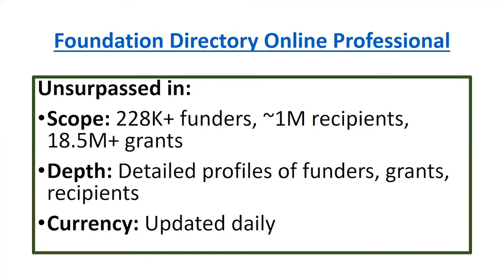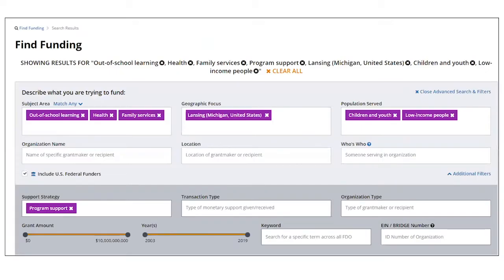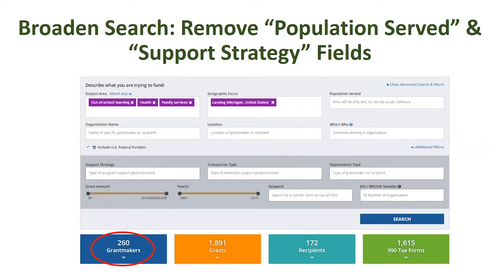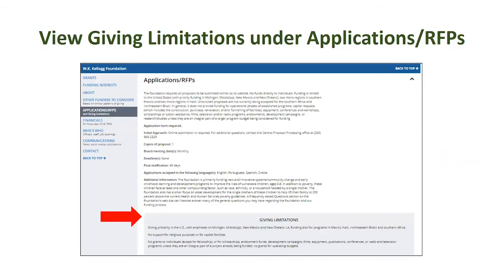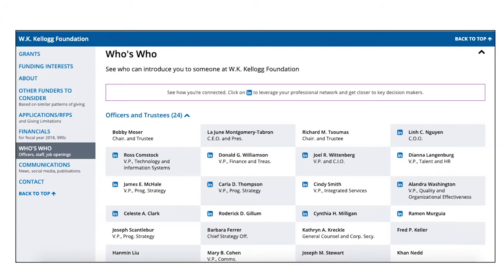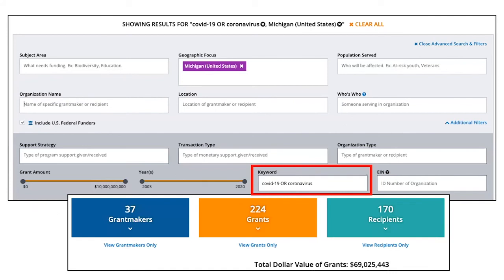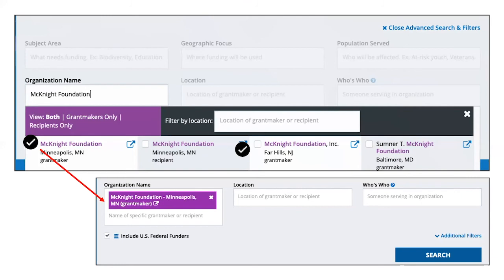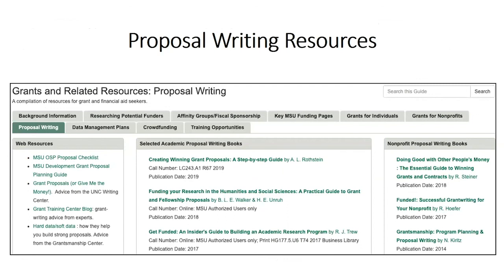Coffee Break: Finding Funding Beyond Grants.gov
Anita Ezzo from MSU Libraries demonstrates how to use the Foundations Online Directory service during a virtual Coffee Break workshop on October 1, 2020.